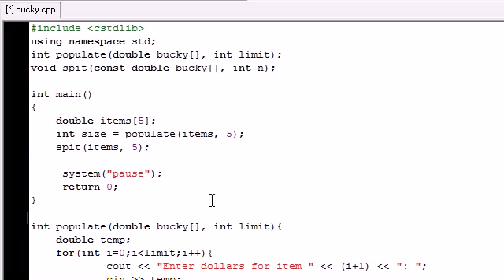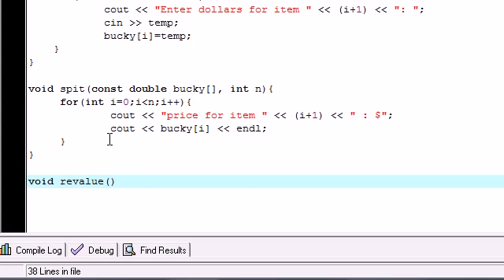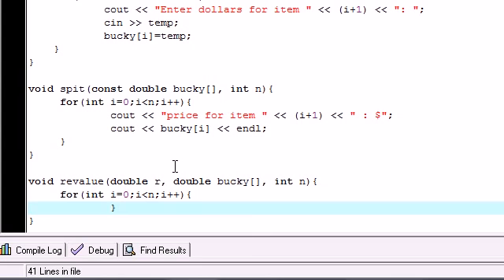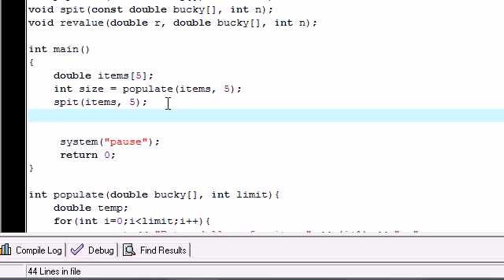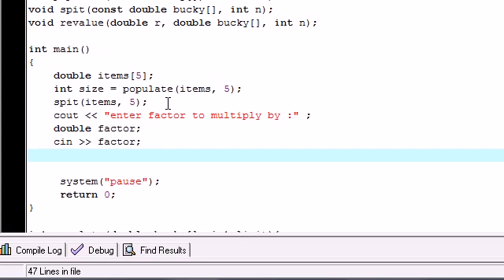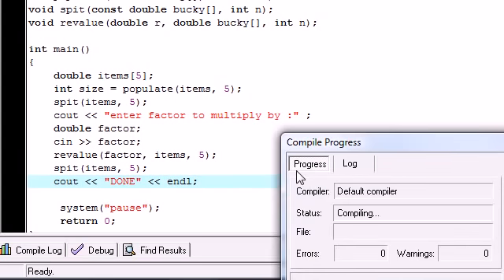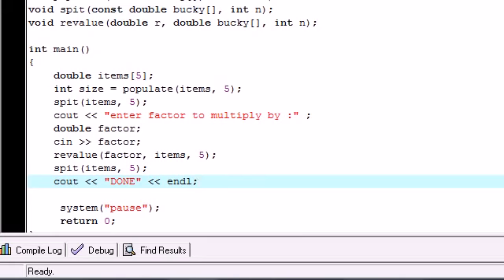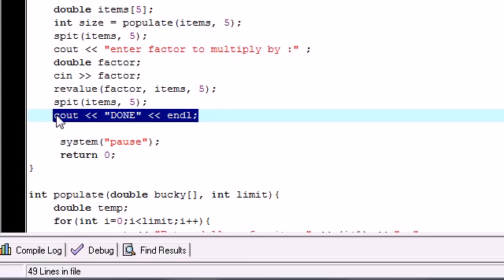C++ Tutorial - 28 - Changing Array Values with Functions